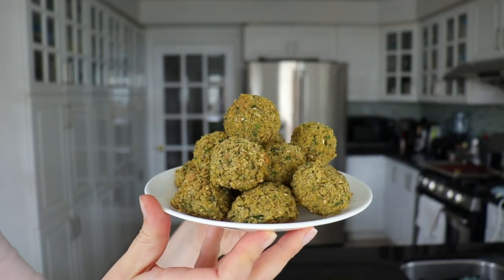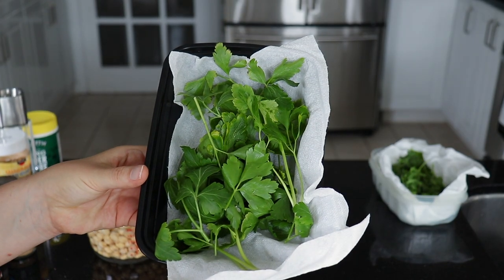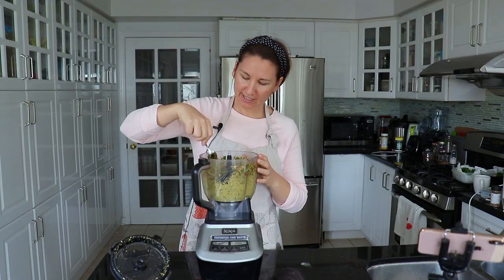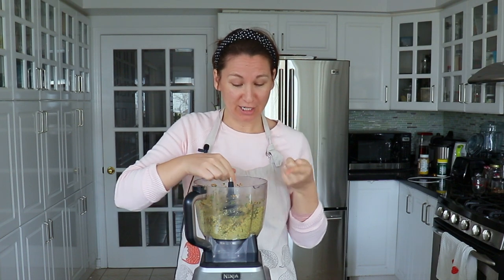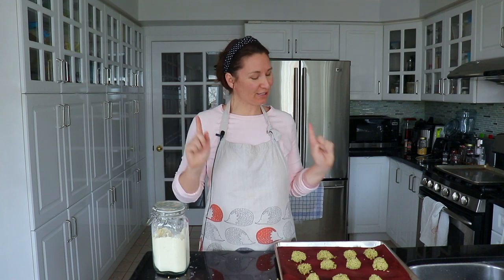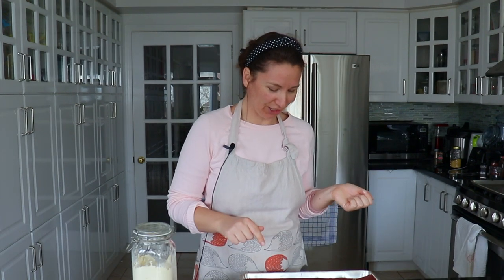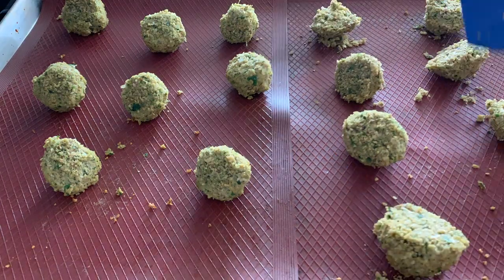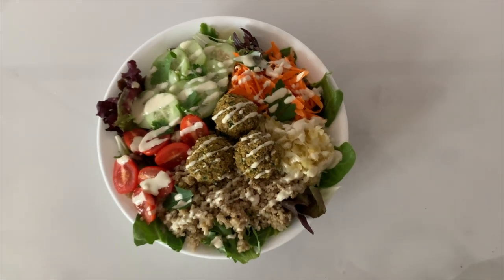Easy, HEALTHY, WFPB (Vegan) Falafel! Baked, Not Fried = Oil-Free and Low Calorie!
Let's make easy, healthy, WFPB baked falafel! Oil-free falafel is easy to make from scratch (easier than I thought!) and is actually quite fun as well. This vegan recipe is low calorie, gluten free, low in fat (especially since they are made without frying them in oil) and these falafel are perfect to make into falafel salad or a wrap. Hope you guys enjoy!

✨ Some items from this vid!
Silicone baking mats!
Dried Chickpeas
Ninja food processor!

*I did not soak my beans in baking soda, nor did I include dill or salt in the recipe. For baking instead of frying, I baked them at 350F for 10 mins, flipped them, and then baked them another 10 mins. (my oven tends to run cool, yours may not need the full 20 mins).

Calories & macros for 4 falafel (this recipe makes 24 falafel)
Calories = 112, Fat = 2.4g, Carbs =14.4g, Protein = 5.6g